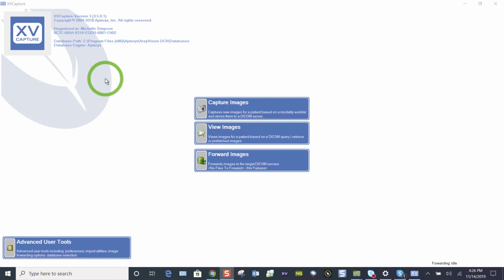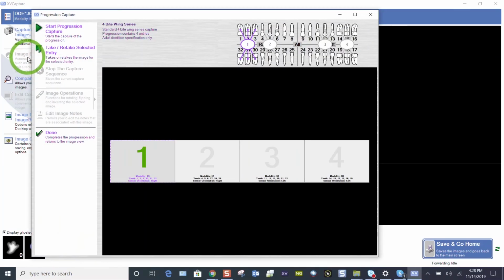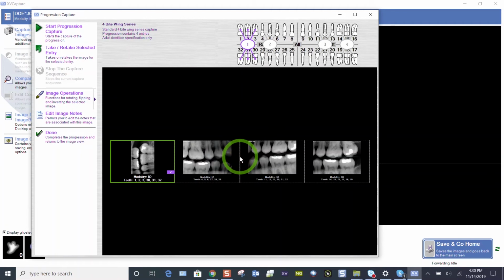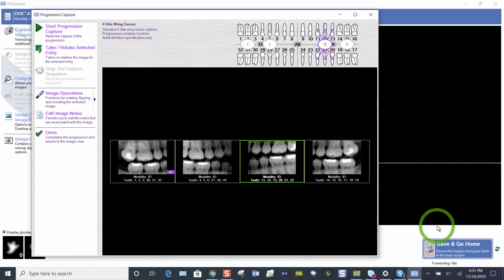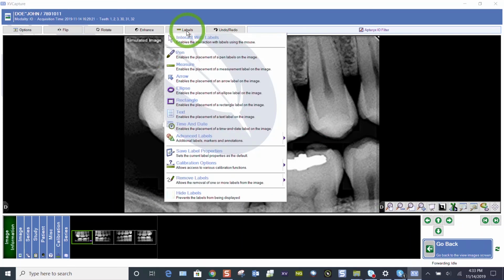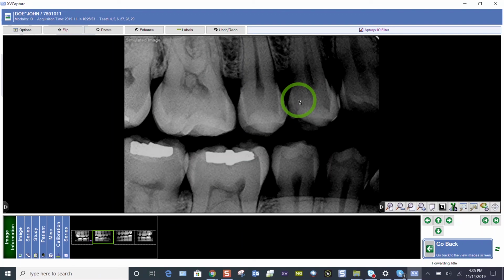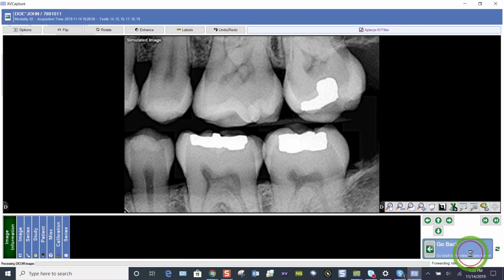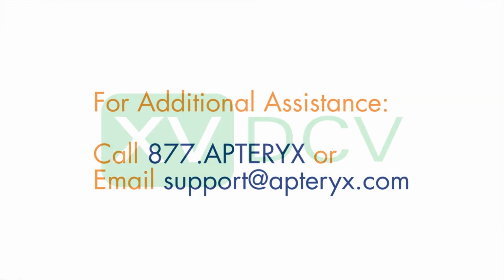Training Video: Apteryx XrayVision DCV: Taking 4 Bitewings in XVCapture